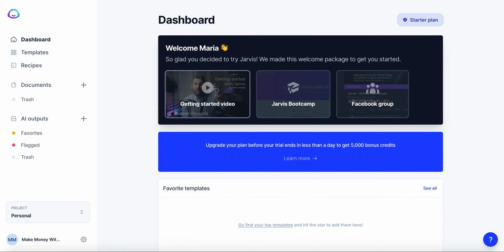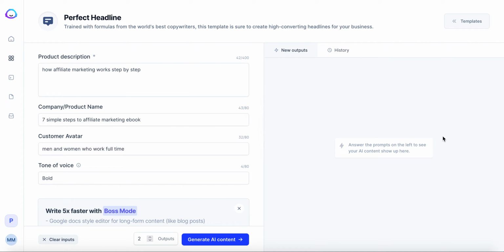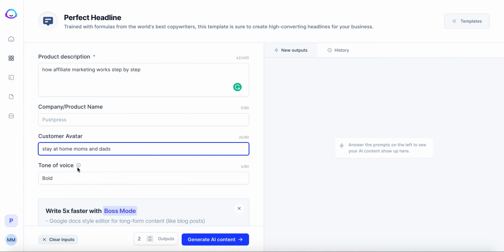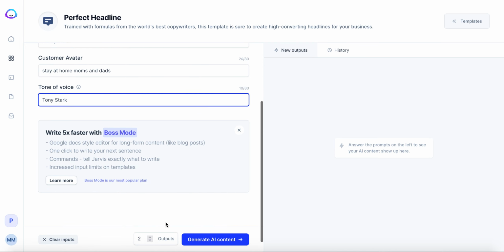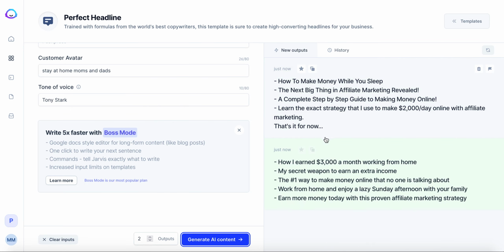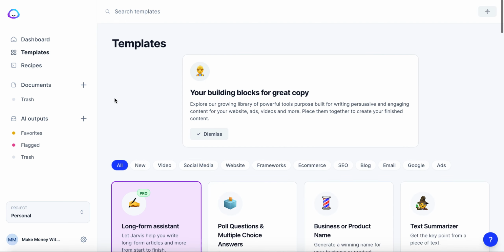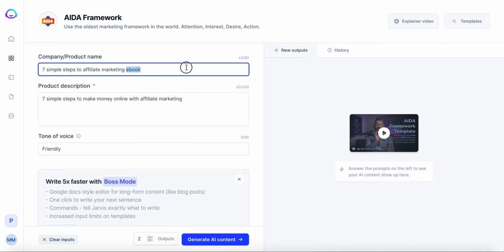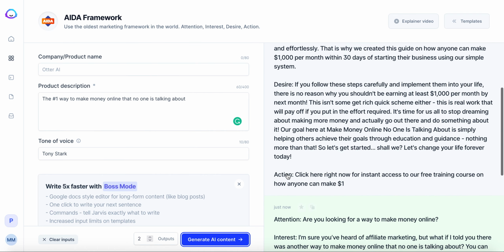Creating Content on Social Media Like a Pro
Ever have the words to say but are not sure how to put them all together where they will make sense and hope that someone reads your content?

Jarvis is an artificial intelligence that can write content for you. This video will walk you through how I use Jarvis to create hooks (aka headlines) for my TikTok and other social media posts.

➡️ The 15 Day Online Business Builder Challenge is an action-oriented experience that prepares individuals to start a business and begin earning money online in 15 days. There is nothing else like this.